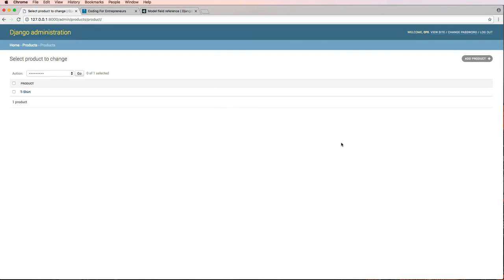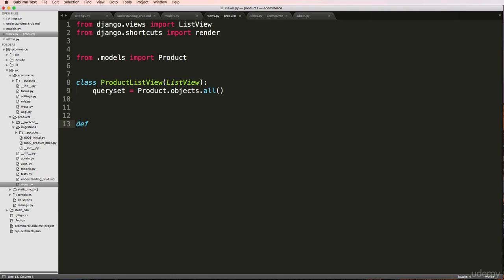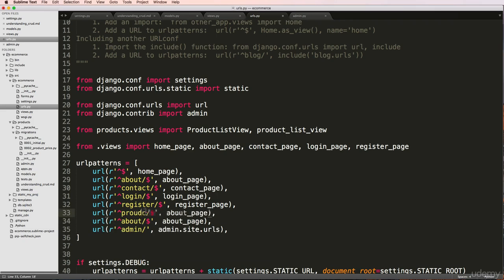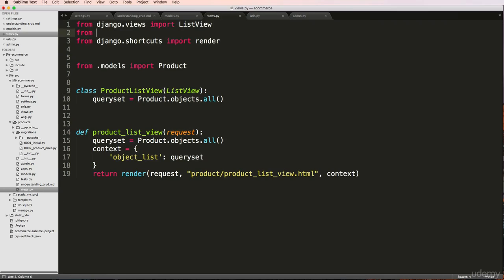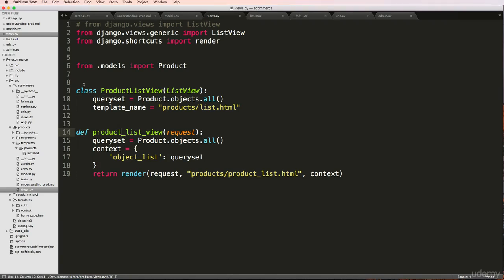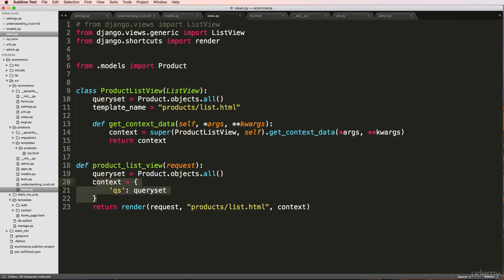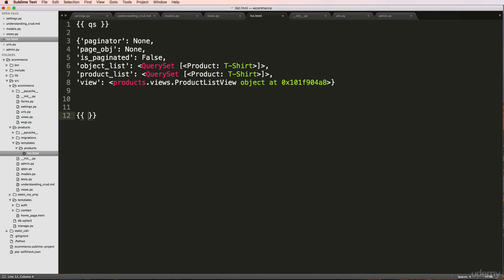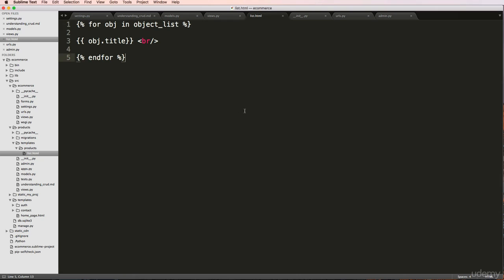024 List View